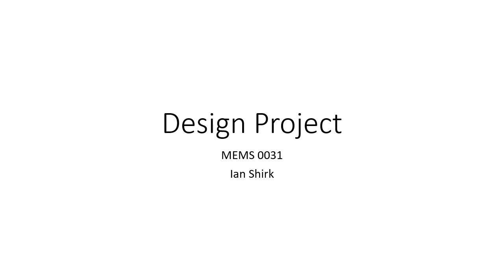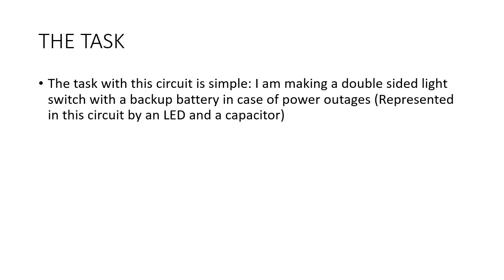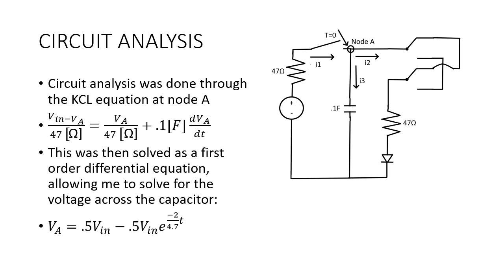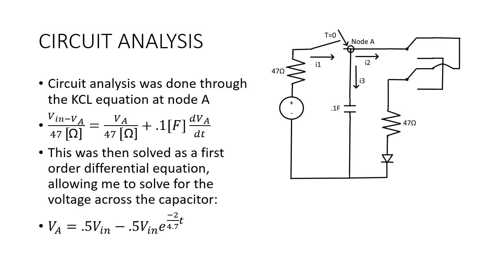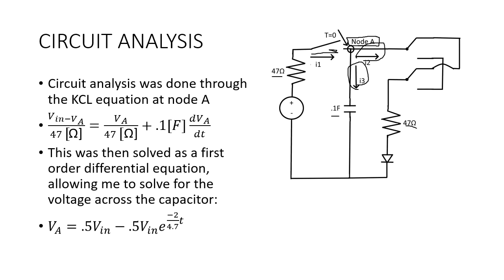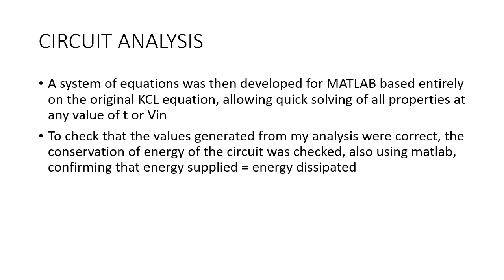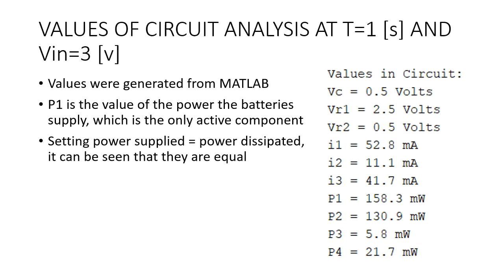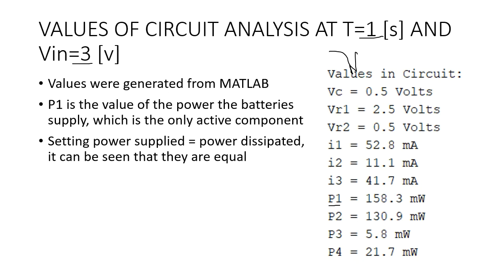Circuits Design Project for MEMS 0031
My circuit for the final design project